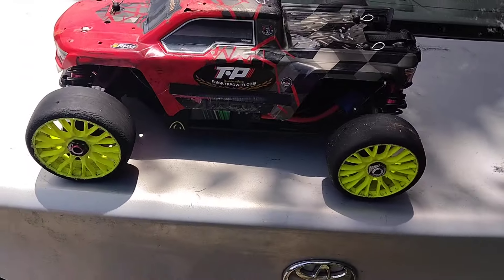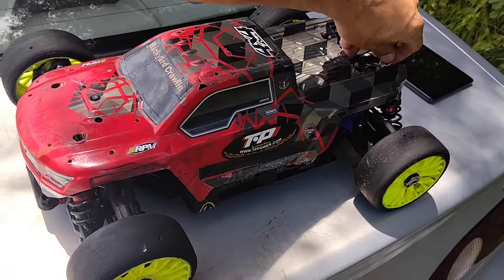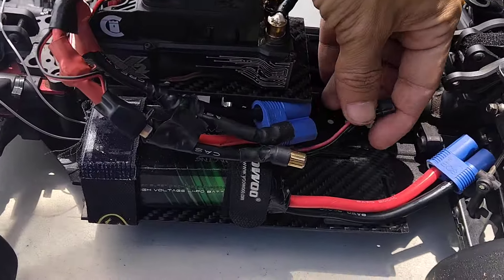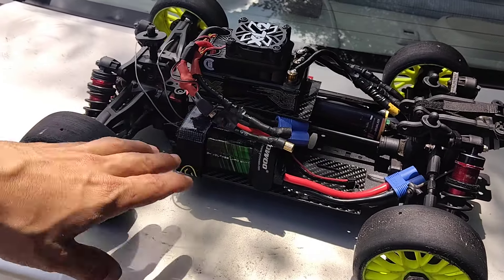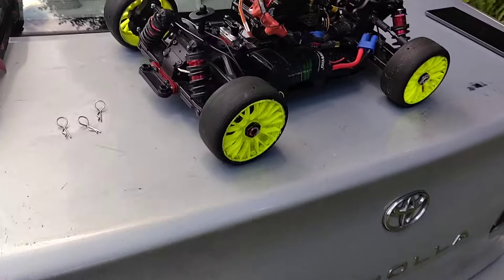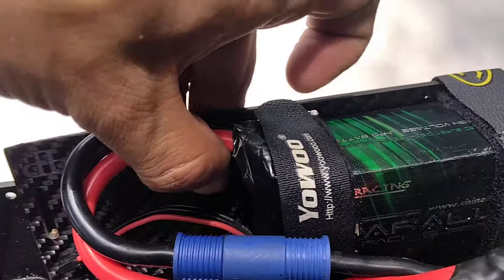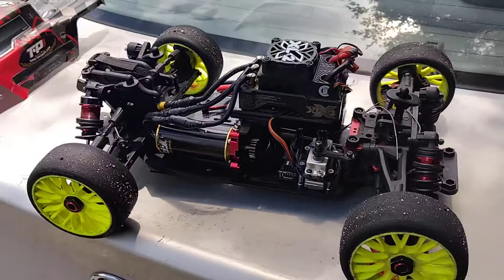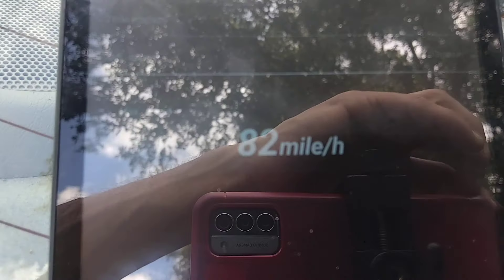82mph on 2s. My 6s Granite build is a BEAST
all the info is in the video 😁